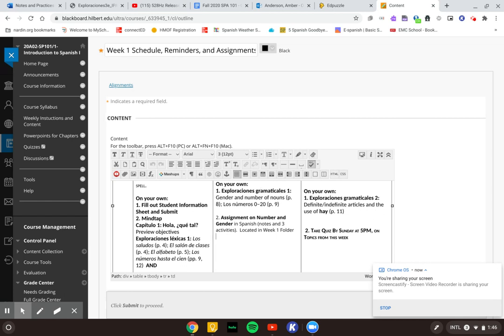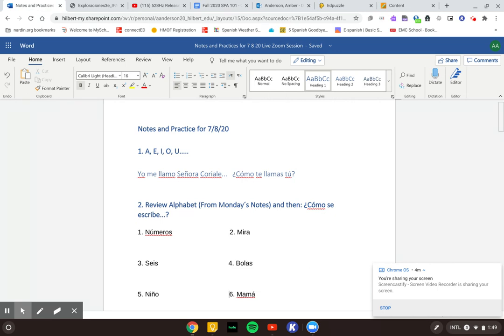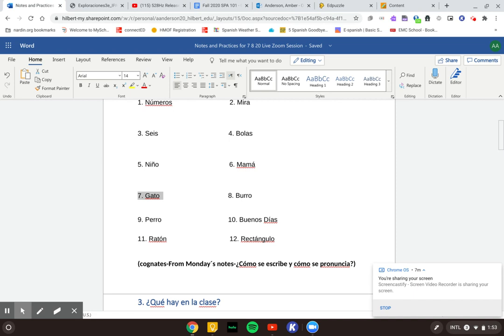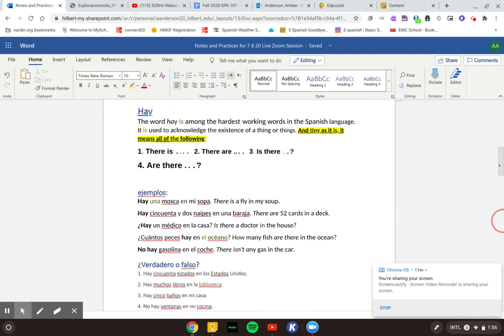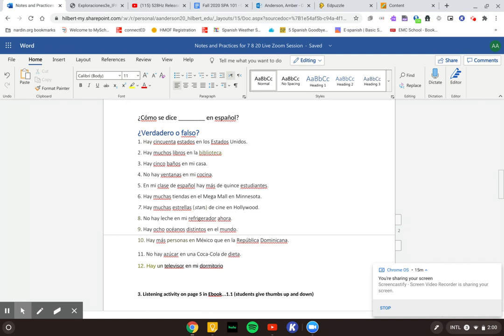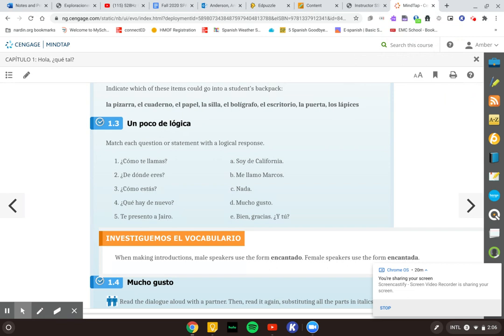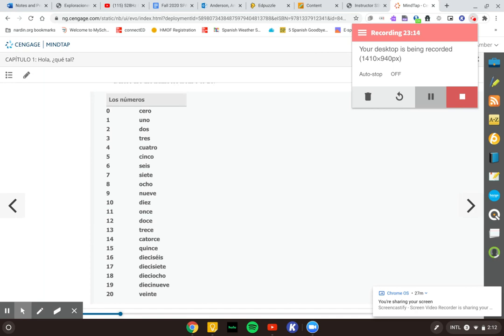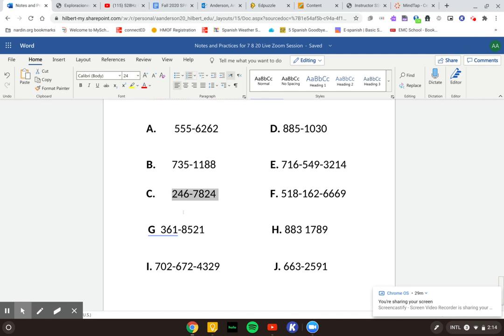Zoom Class on Wednesday 7/8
This is the recording of Live class on Wednesday 7/8/20